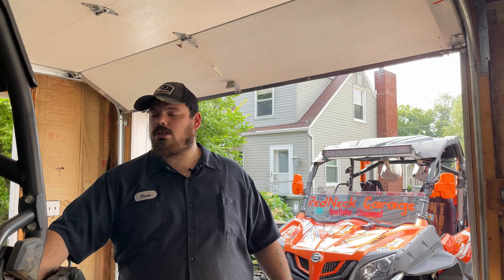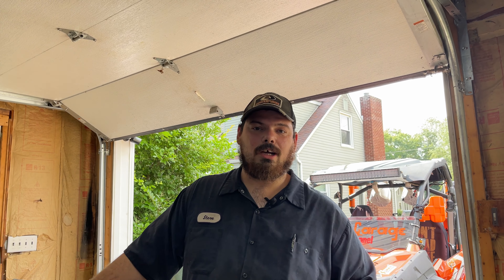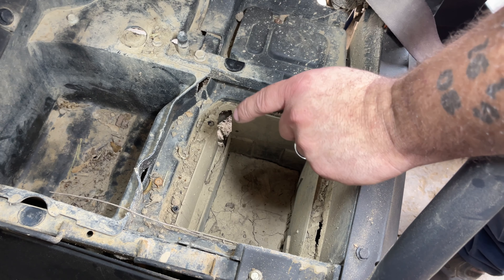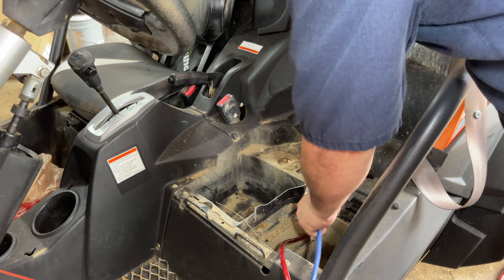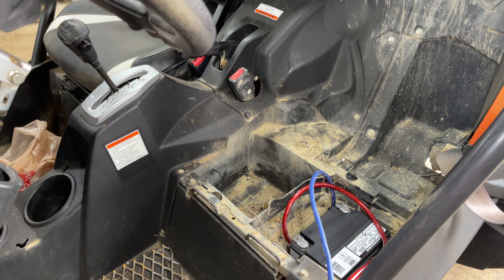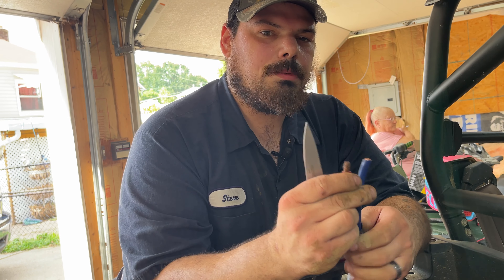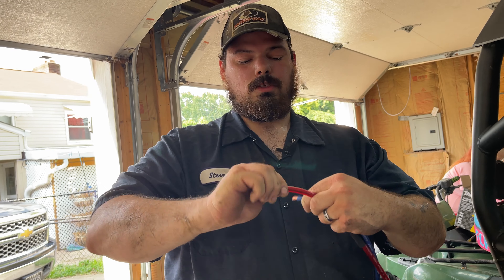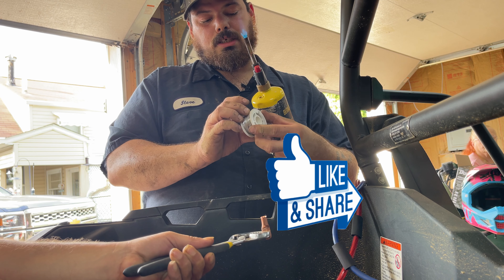How to Add a second battery to your CFMOTO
today we relocate the battery in a CFMOTO SXS and how to add a second one.

SoundBox ECK4v2, 4 Gauge Amp Kit - Complete Amplifier Install Wiring - 2500W

6Pcs 4AWG-1/4" Copper Wire Lugs,UL Listed Heavy Duty Battery Cable Ends,AWG Crimp Wire Ring Lugs,Terminal Connectors with 2:1 Heat Shrink Tubing.

(Red & Black) 3/8" 4 Stud Power Distribution Block -BUSBAR- with Cover - Made in The USA

MAIYUM 63-37 Tin Lead Rosin Core Solder Wire for Electrical Soldering (0.8mm 50g)

and a torch that can be found at your local hardware.